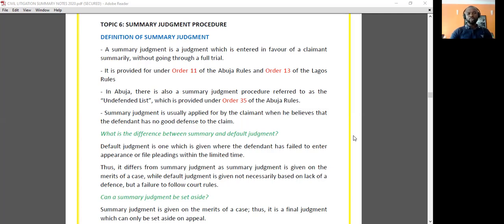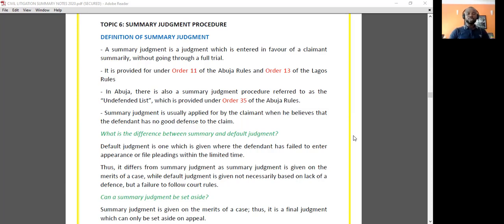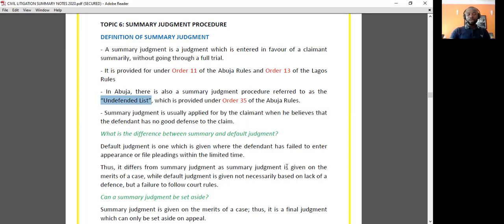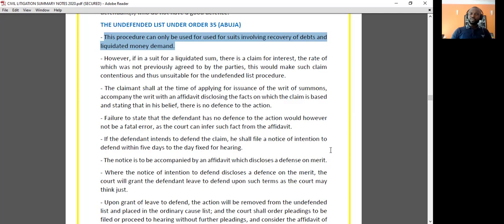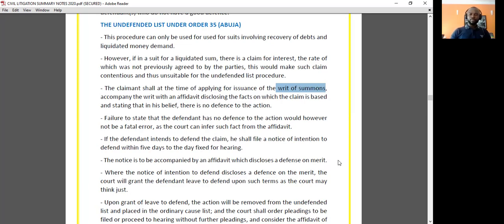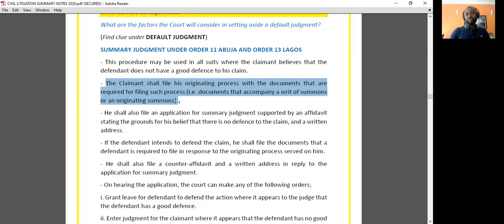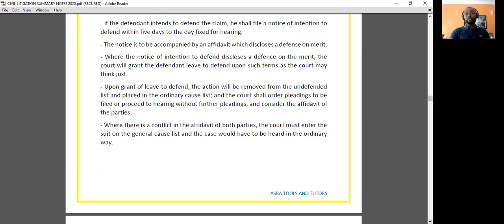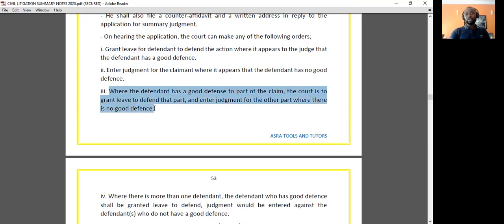Summary Judgment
Learn about summary judgment, a topic under the Civil Litigation course of the Nigerian Law School Bar II programme.

Learn the Law in 5 minutes with Enyi